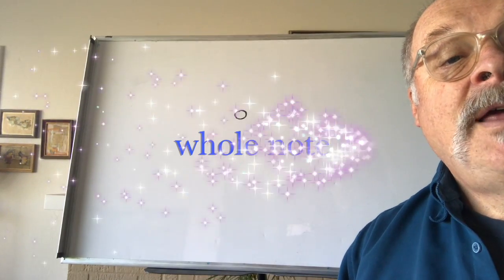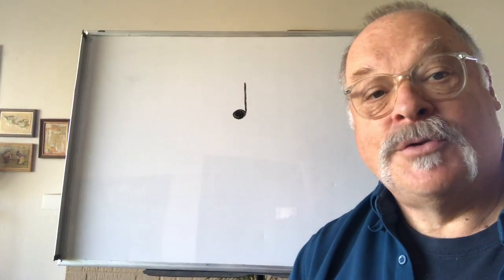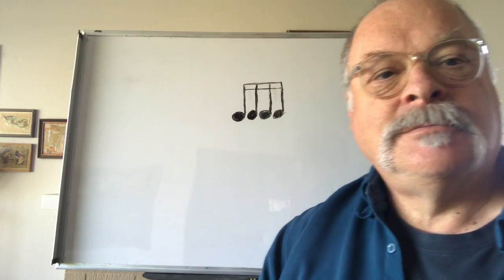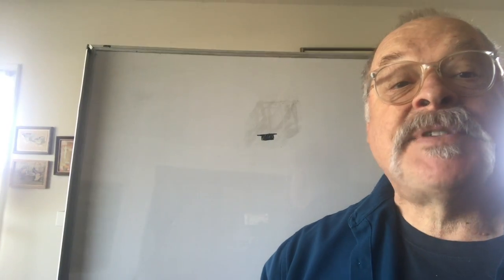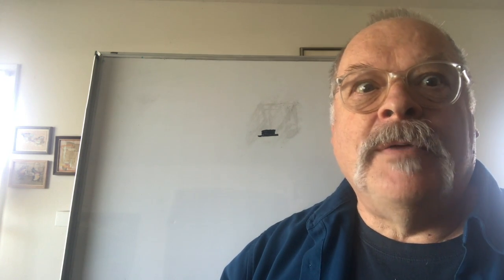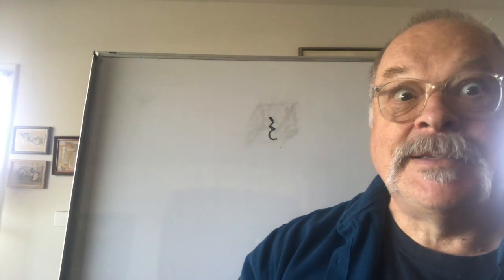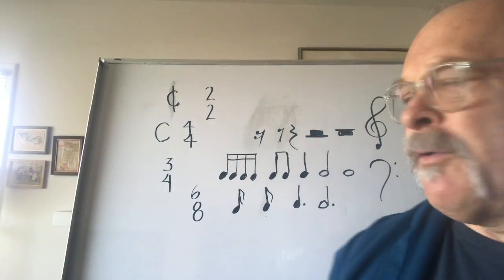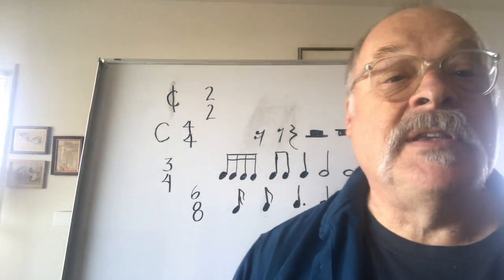Drawing Notes 1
This video is about Drawing Notes 1